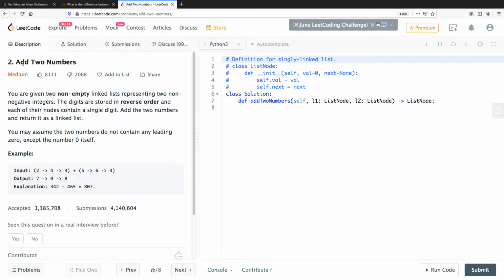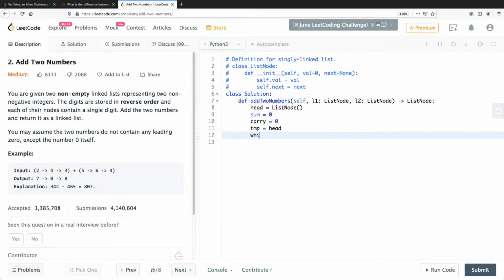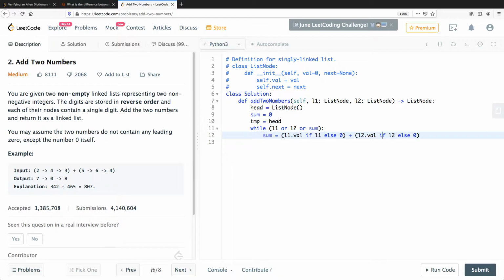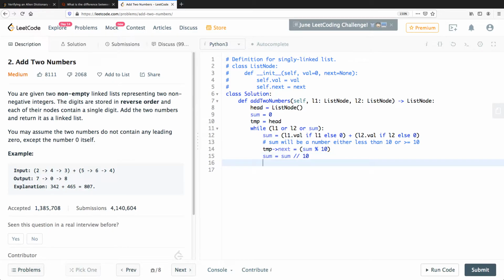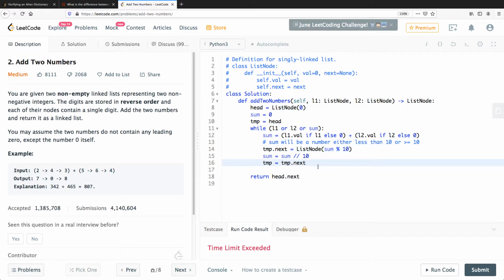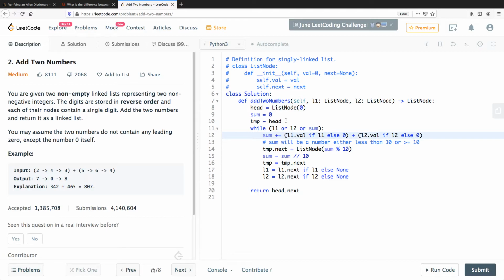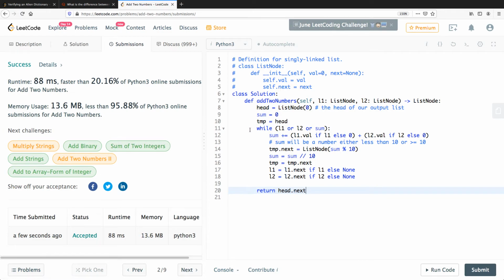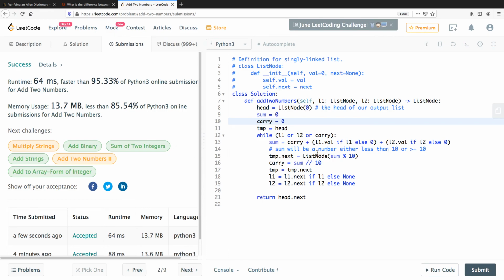Leetcode 2: Add two numbers represented as linked list (Python3)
Let us try the leetcode problem 2. It adds two non-negative decimal numbers represented as linked lists.